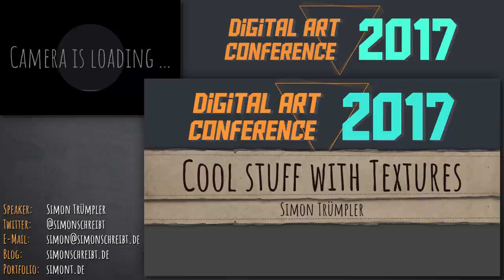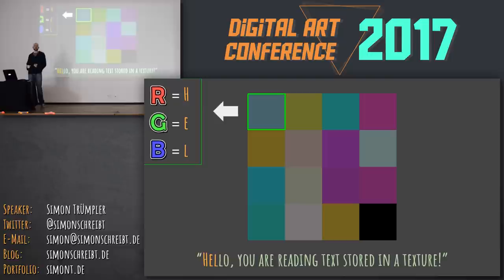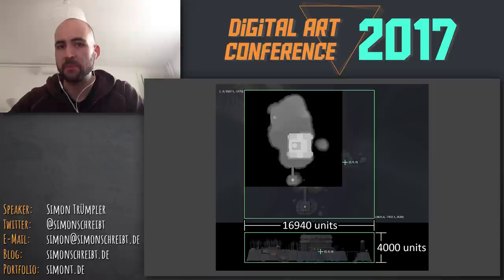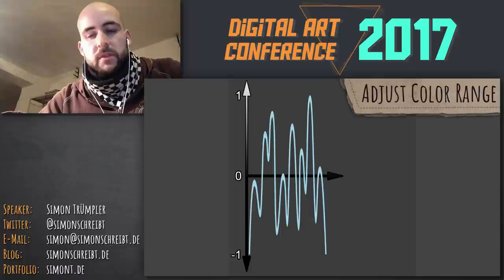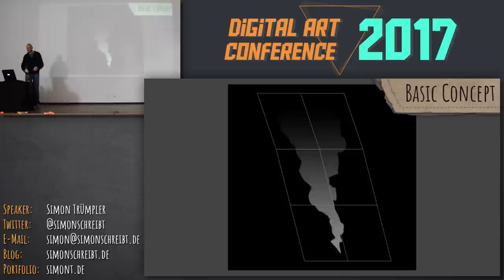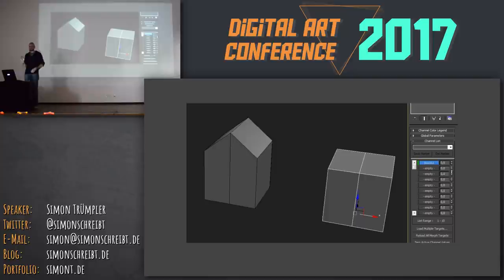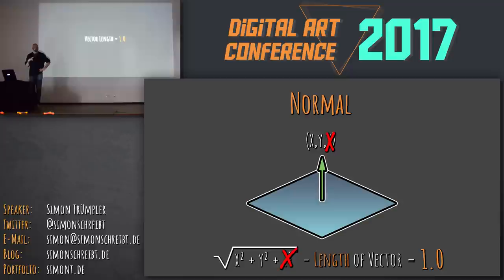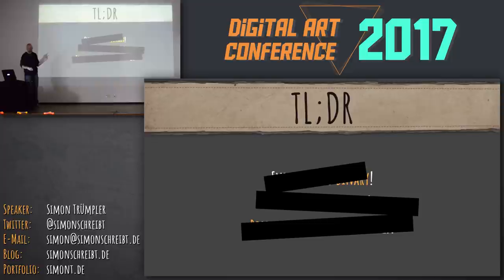GAT #66: Cool Stuff with Textures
This talk was given at the Digital Art Conference 2017 in Frankfurt/Germany. It's about how textures can be used for other stuff than color. The talk is mainly about the game "The Invisible Hours" created by Tequila Works. Thank you so much for letting me talk about it!! :)